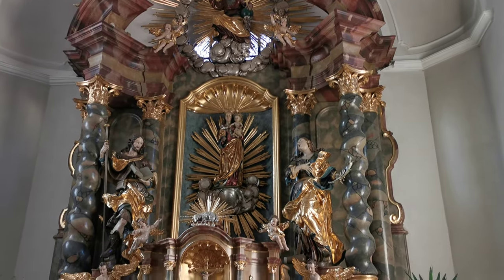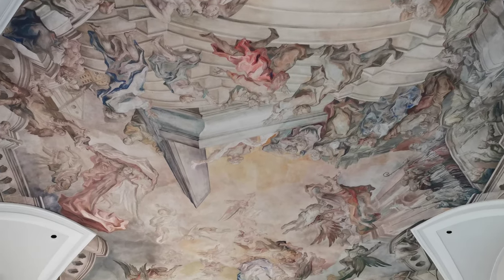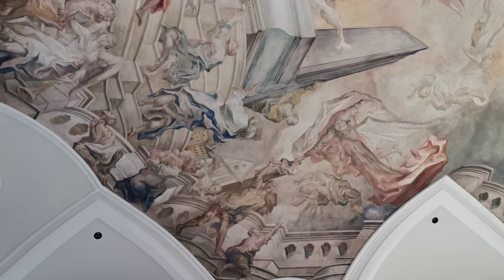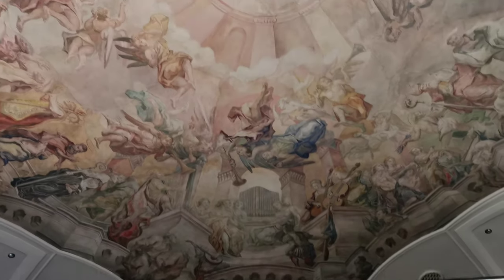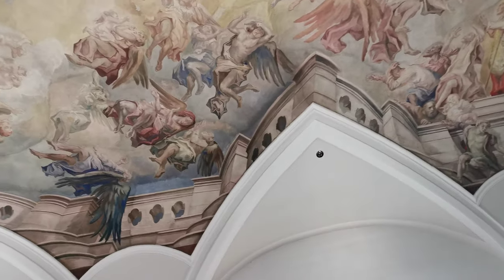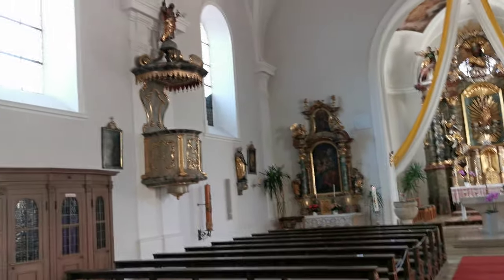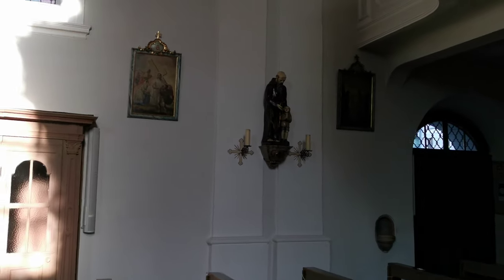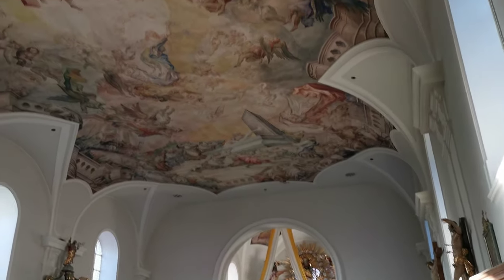2020.08.12 #03 Parish Church of the Assumption of Mary, Allersberg, Germany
Irene and Dave Hurr visit the Parish Church of the Assumption of Mary, Allersberg, Germany